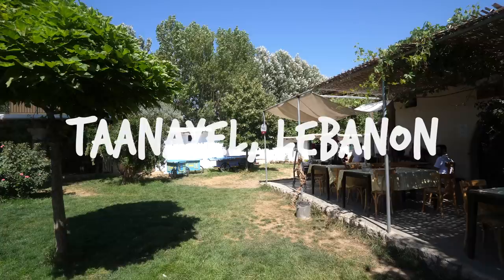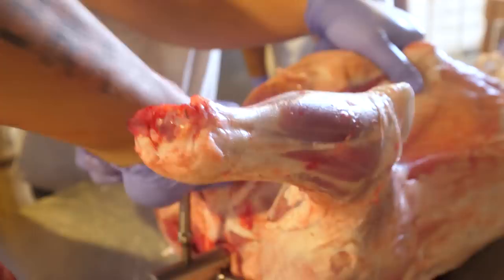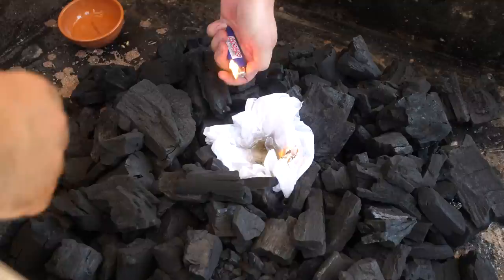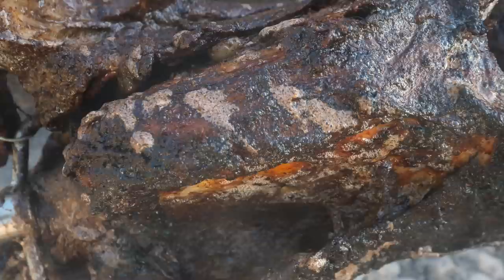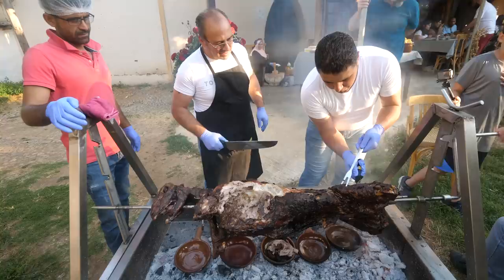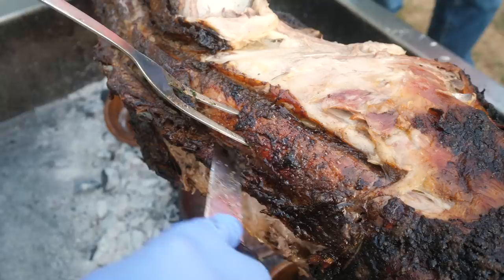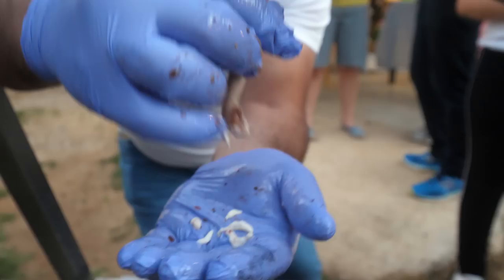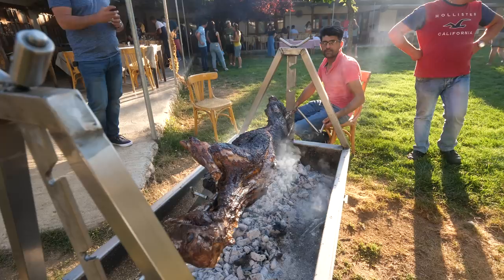Genius Way to BBQ WHOLE LAMB!! | Amazing Food in Lebanon!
Taanayel Ecolodge - Huge thank you to Fadi from Taanayel Ecolodge for hosting us for what is undoubtedly one of Lebanon’s or even the world’s greatest meat experiences. Fadi has truly perfected the art of roasting a whole lamb bbq, from the way he cuts and skewers it, to the marinade, to the roasting technique, to perhaps the most genius of all - how he chops it up with spices, mixing and matching meat with fat, and feeds it to you!

It all began at Taanayel Ecolodge one beautiful afternoon. We started with the whole fresh lamb, where Fadi began making cuts to hold in the marinade and so the roast would be even. One of the most unique parts of this experience was having Fadi slice up the raw testicles, and eating them in a bit with sweet pepper and mint.

Marinade - The marinade was a combination of yogurt and spices, including lots of sumac, and not totally sure what else. He rubbed lemon and the marinade all over the lamb before covering it in foil and lighting the fire. Fade mentioned to me that the secret was in the hand roasting of the lamb - not using a machine to roast evenly - he said a lamb is not even, so you need a human to roast and turn to even out areas that need more heat and less heat. He’s mastered it.

Hours later, the meat was caramelized, yet juicy and tender on the inside. Probably the most interesting, unique and amazing technique is when the lamb is ready, he slices of strategic part of the lamb, including mixtures of meat and fat, and chops them together, mixes with lemon juice, sumac, salt, and pepper, wraps each bite of meat in bread, and feeds you.

Fadi told me he’s even fed the President of Lebanon!

It was truly some of the best single bites of meat I’ve ever had in my life. Unbelievable combinations, spices, and flavors. It was a once in a life-time bbq whole lamb experience.

Thank you to USAID - My visit to Lebanon was supported by the USAID Lebanon Enterprise Development Project.

Thanks to Ibrahim Osta (Director Middle East & North Africa, Chemonics International)

🍌Banana Chips are available now worldwide!!